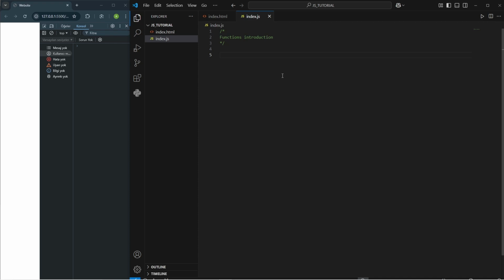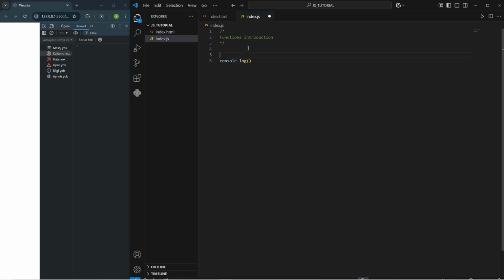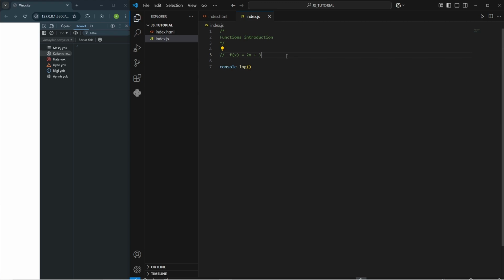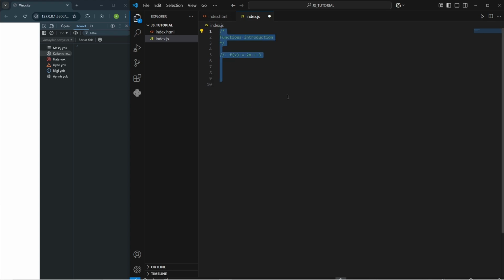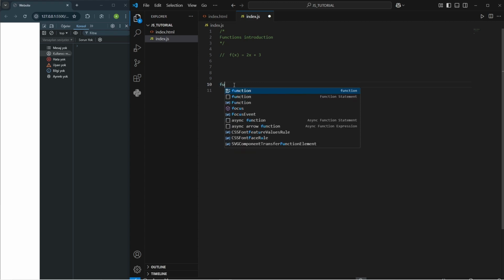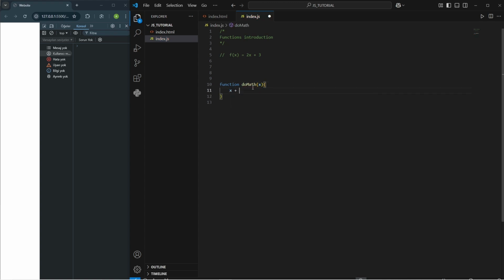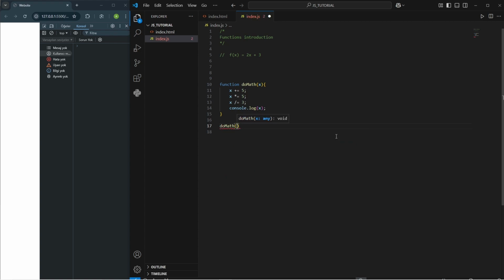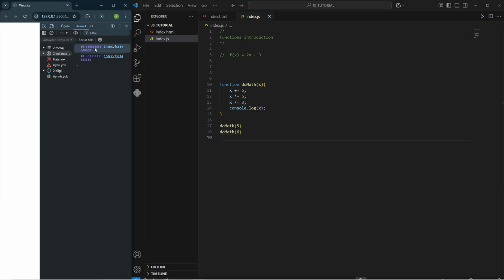Javascript Tutorial #21 - Functions introduction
In this video,  I made a brief introduction to functions in js